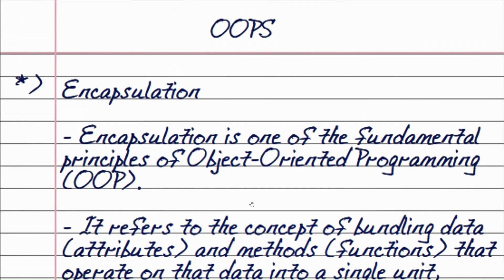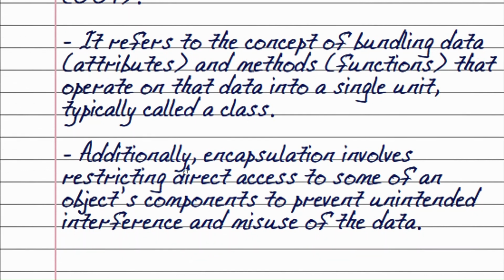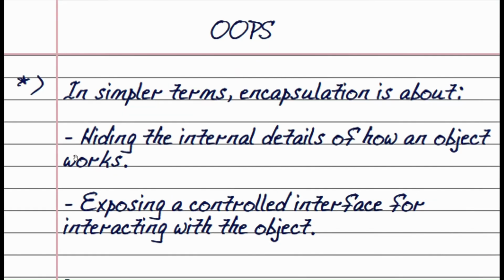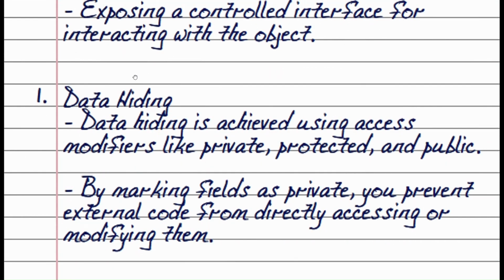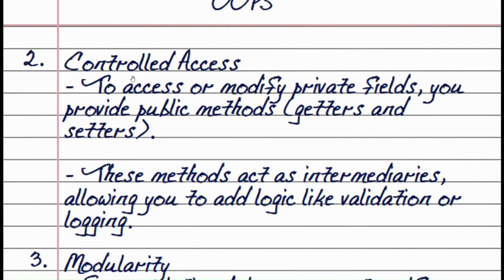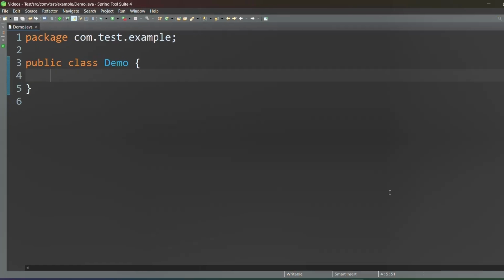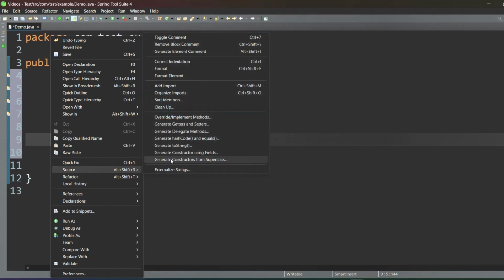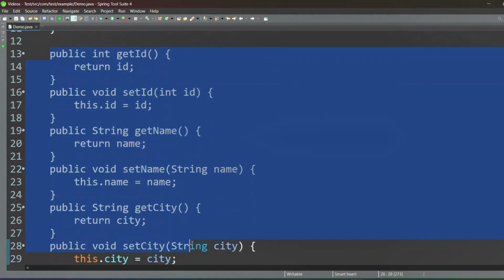Encapsulation in Java with Example | How to Achieve Encapsulation In Java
In this video, we break down the concept of Encapsulation in Java with clear examples and practical explanations! Whether you're a beginner or looking to brush up on your Java skills, this tutorial will help you understand how encapsulation works, why it’s important, and how to implement it in your code. 💻

🔑 Key Topics Covered:
- Why is Encapsulation important for data security?
- Real-life examples of Encapsulation
- Step-by-step coding demonstration

📌 Perfect for: Java beginners, programming enthusiasts, and anyone preparing for coding interviews!